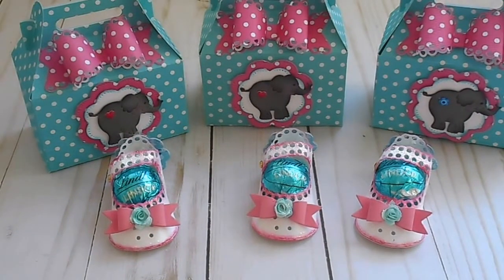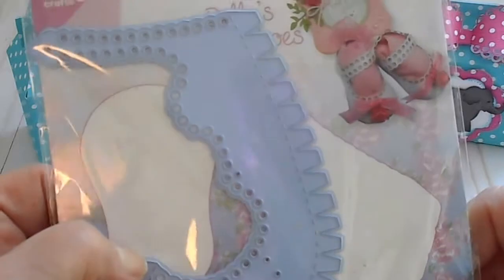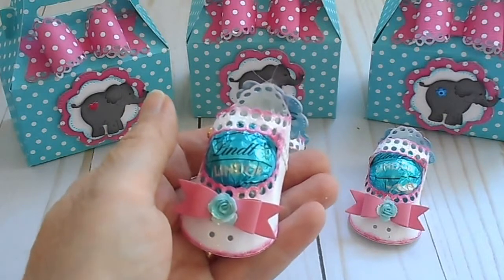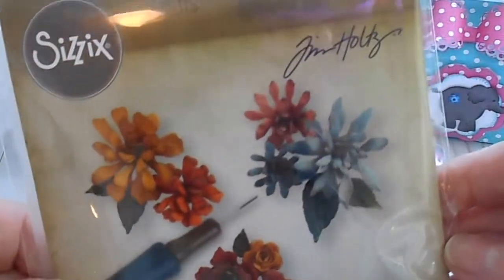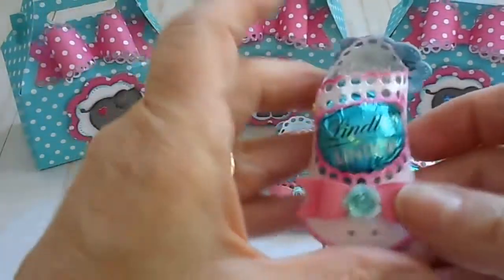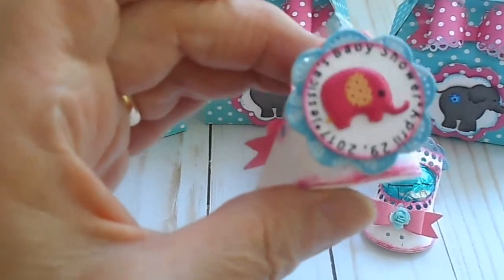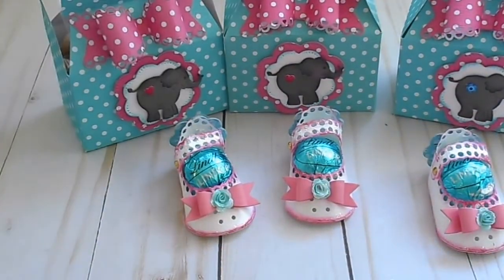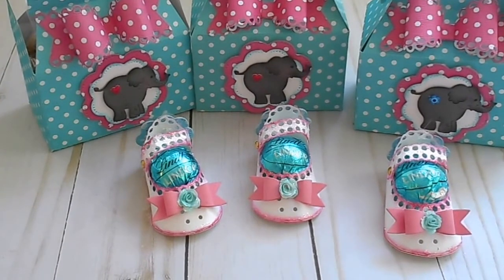Baby Girl Elephant Shower themed Favors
Below is a list of items used to create the favors.
Joy! Craft Billie's Baby Shoe Die
Ebay Gable Box:
Small Bow die for the Shoe:
Scalloped Flower: